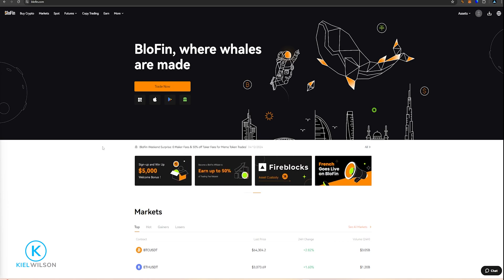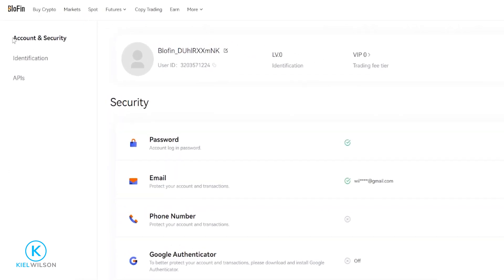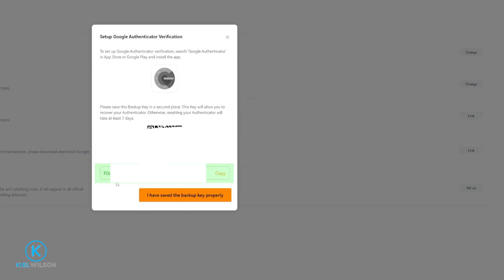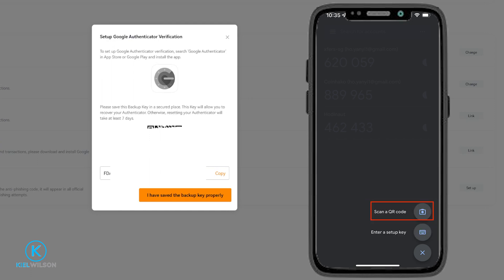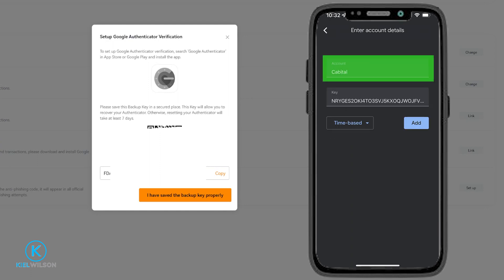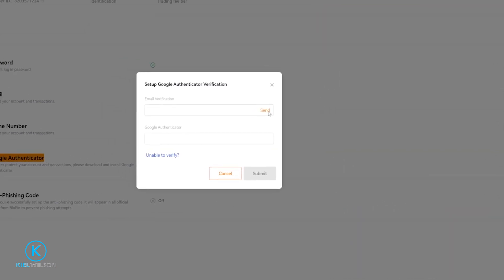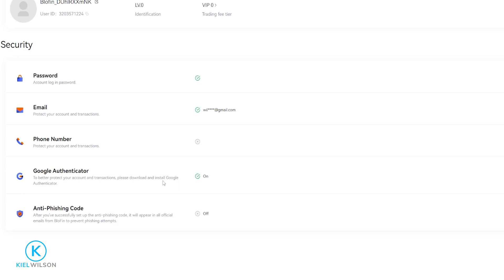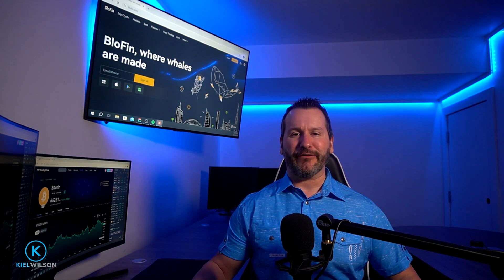BLOFIN - BINDING GOOGLE AUTHENTICATOR - TUTORIAL - HOW TO BIND BLOFIN TO GOOGLE AUTHENTICATOR APP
In this Blofin crypto exchange tutorial I will show you where to go to bing Blofin to your google authenticator mobile app.  Binding Blofin to google authenticator adds a second layer of security to your account further securing your crypto assets on Blofin.  You also need to bing Blofin to google authenticator in order to be able to withdraw crypto assets off of the Blofin crypto exchange.  Always do your own research before using any crypto exchanges including Blofin.

AND PERMANENTLY SAVE 5% ON ALL YOUR TRADING FEES AND BE ELIGIBLE FOR THE CURRENT DEPOSIT BONUS PROMOTION OF UP TO $5000 OR MORE USDT REWARDS

*** RECOMMENDED VIDEOS ***